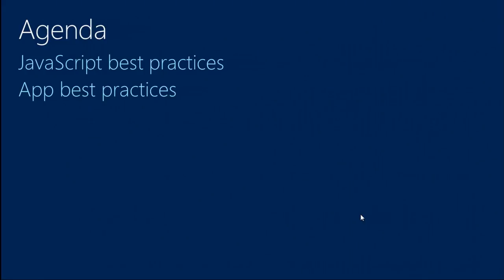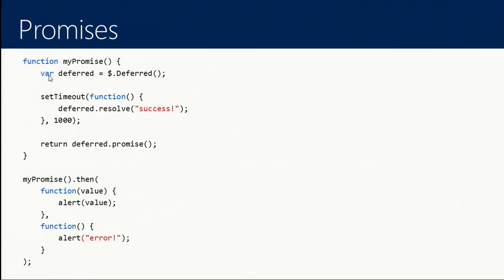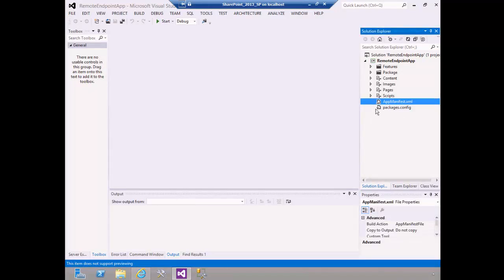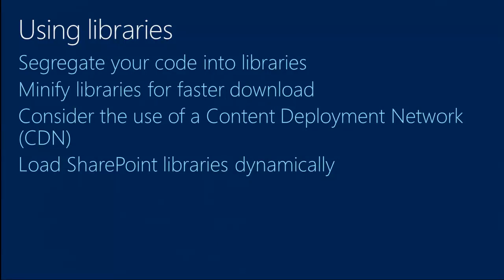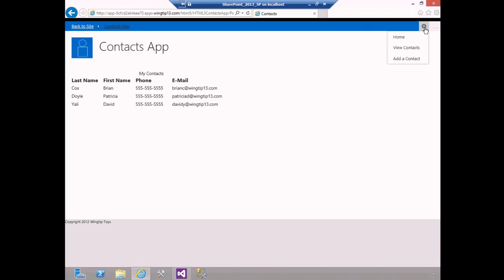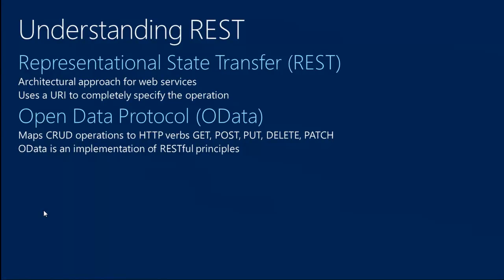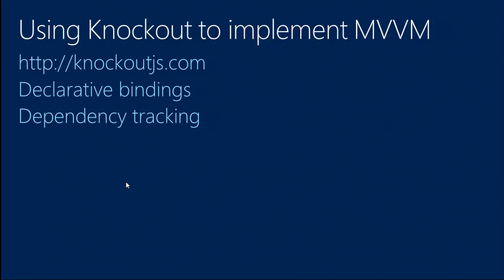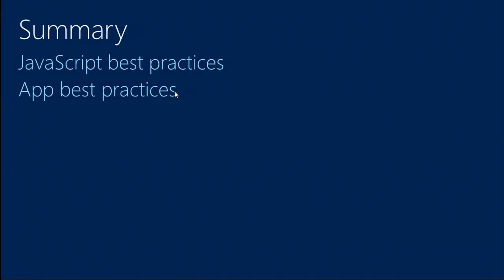SharePoint Conference 2012 JavaScript best practices for developing apps